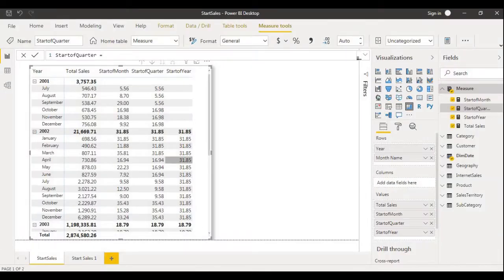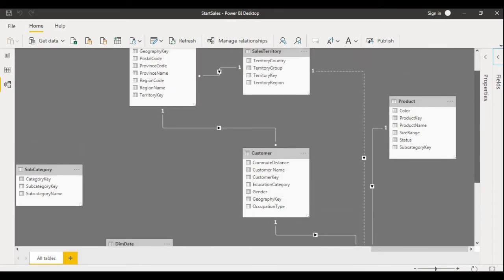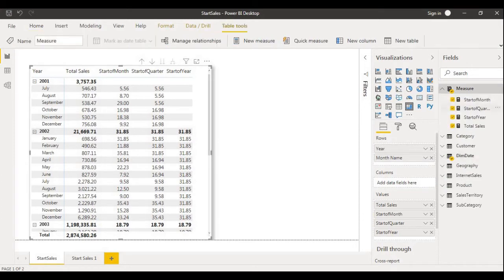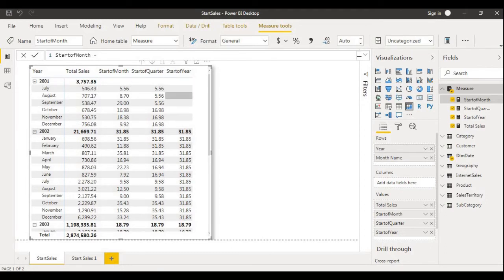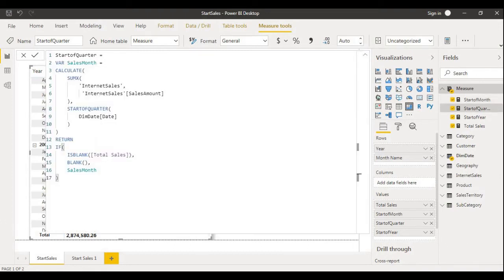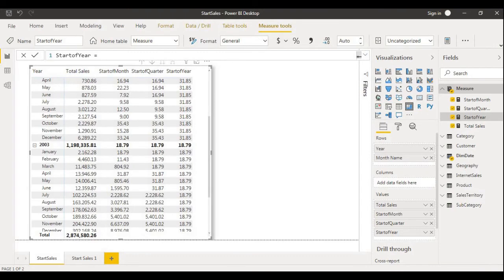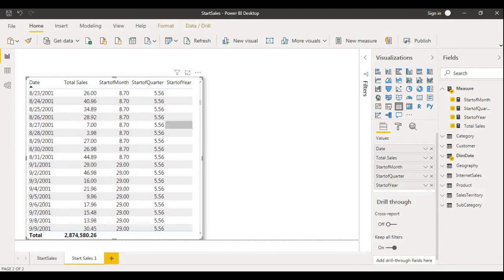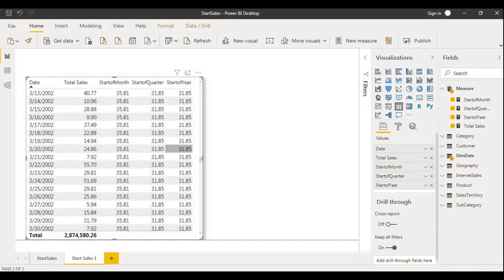Microsoft Power BI and DAX Part 11 : What is STARTOFMONTH Function in Power BI